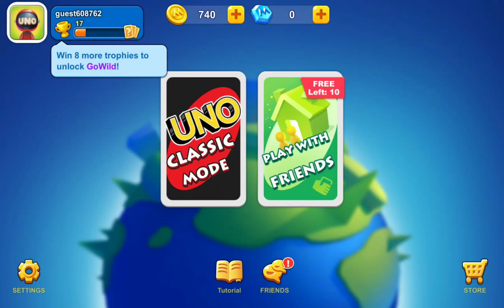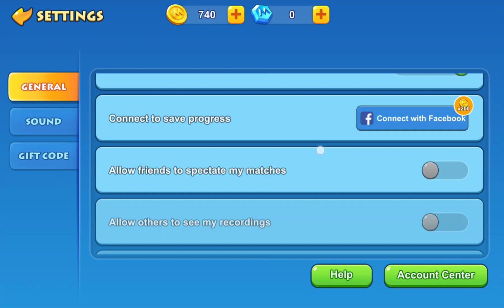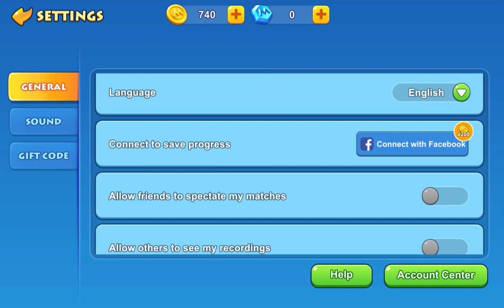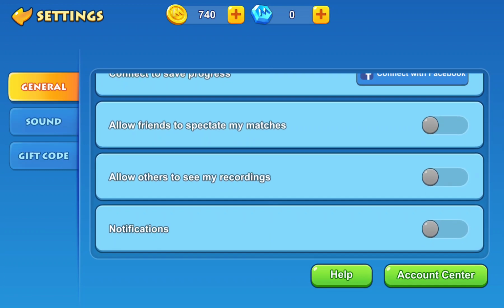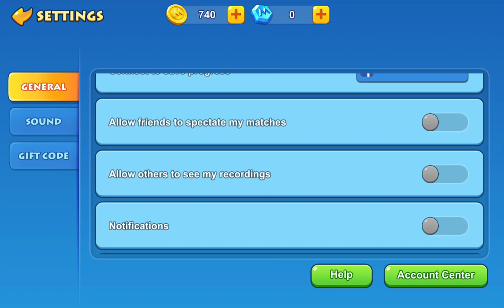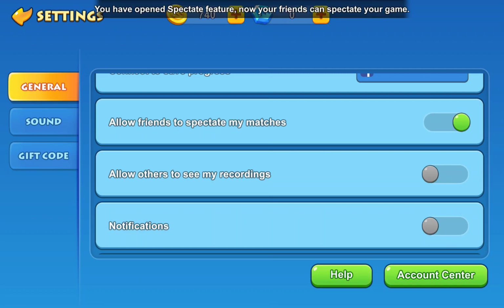How to allow friends to spectate my matches on UNO!?